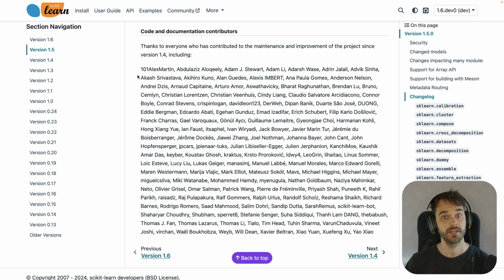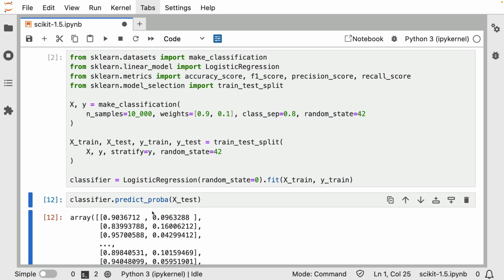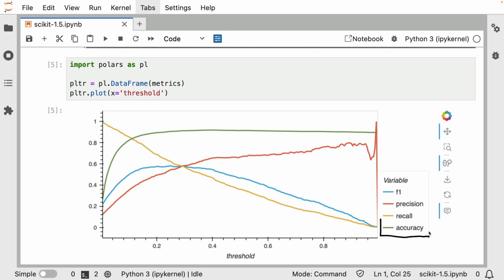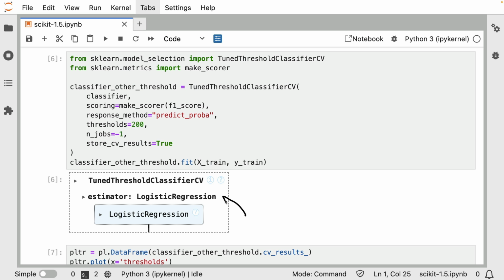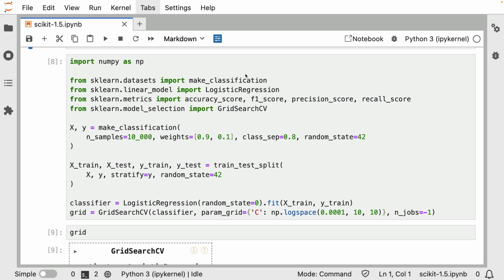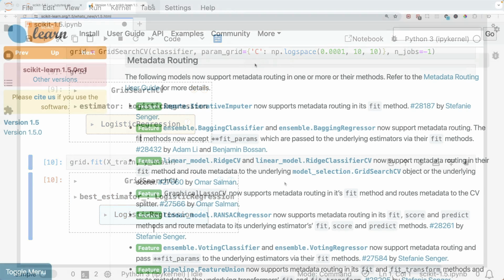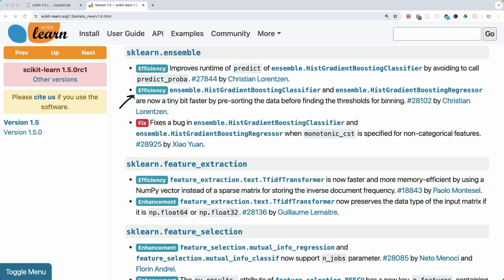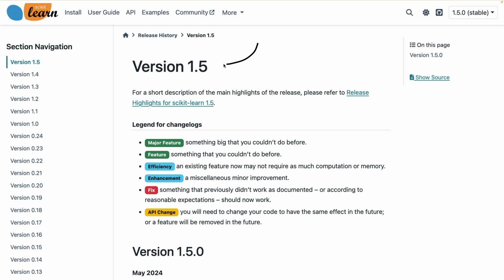scikit-learn Version 1.5.0 Release Highlights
If you want to learn more about the 1.5 release you can read all about it on the official docs here:

If you're interested to learn more about the new thresholding feature you may enjoy this example that uses custom loss functions.

ABOUT SCIKIT-LEARN
scikit-learn is an open source library for machine learning in Python.